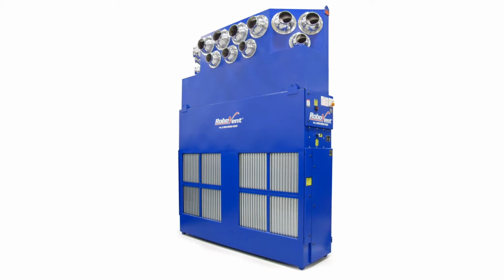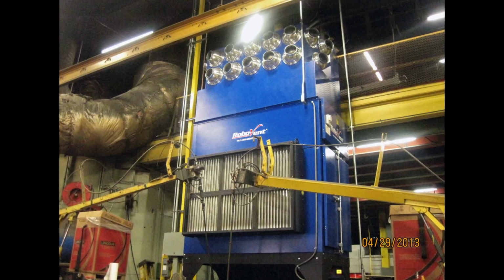RoboVent Vortex Ambient Weld Smoke Extraction System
"RoboVent's Vortex System is a complete ambient air cleaning solution for your welding operation needs. In this demonstration we filled the room with over 17 million particles (or milligrams per cubic meter) to put the Vortex to the test. In just 20 minutes, the room was completely cleaned and measuring at under 16000 particles.